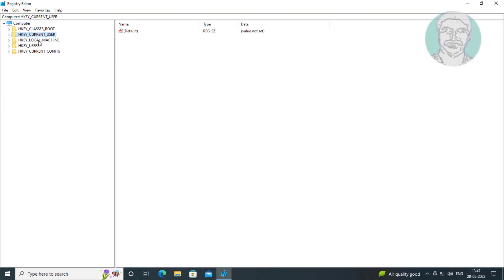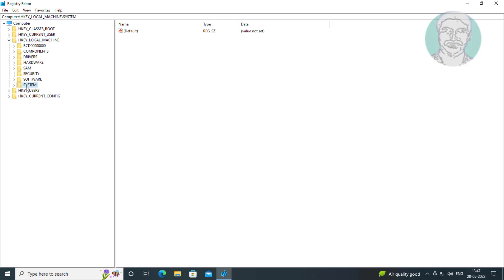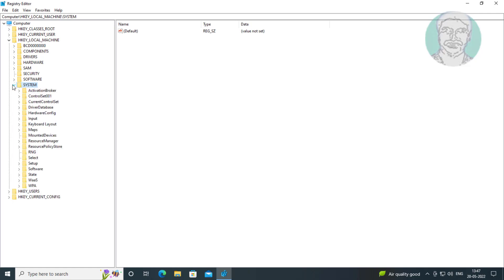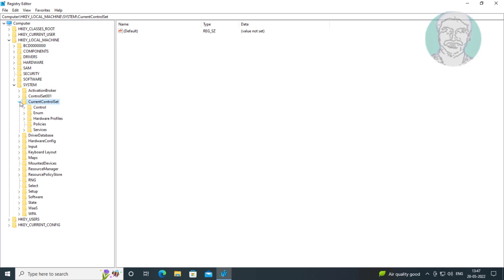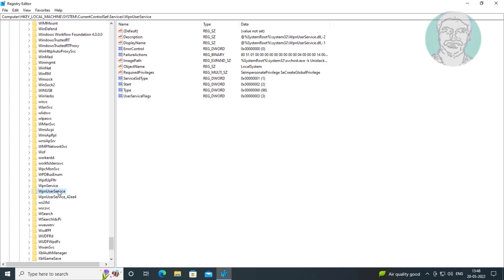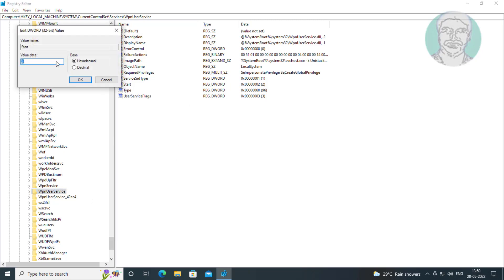Fix Windows 10 Task Host Is Stopping Background Tasks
This Tutorial Helps to Fix Windows 10 Task Host Is Stopping Background Tasks

00:00 Intro
00:11 Open Registry Editor
01:00 Change Start Value Data
01:09 Close & Restart System
01:24 Closing